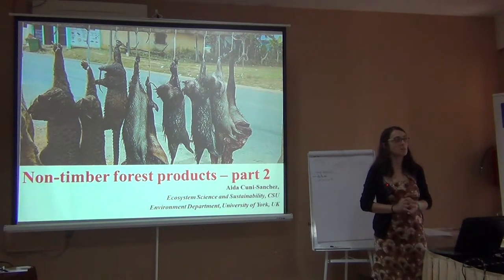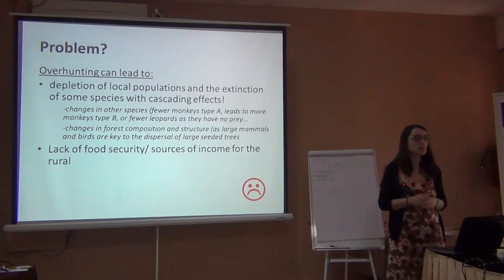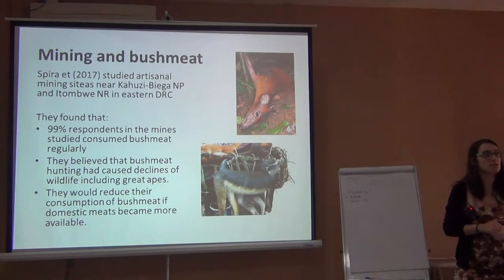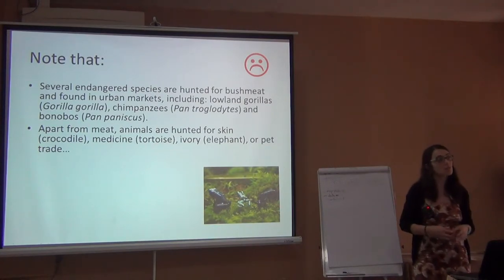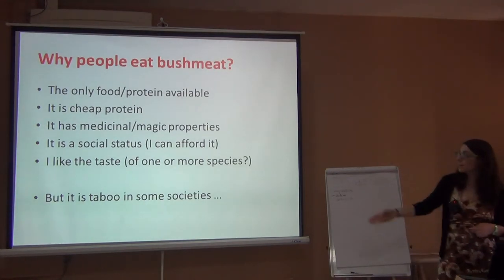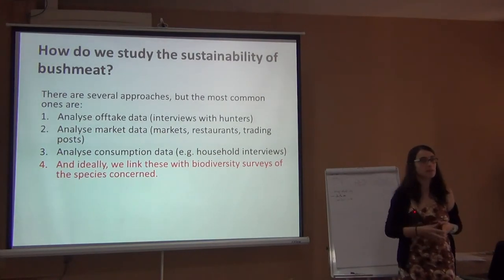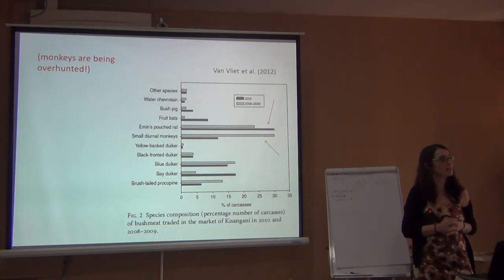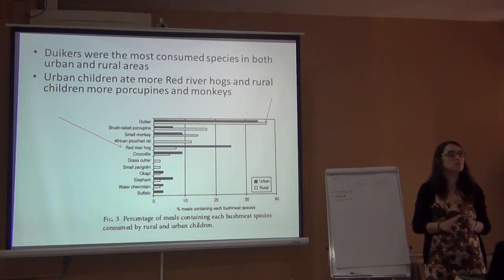BITC2 - ESS/EBV Course - NTFPs - Animals - 1